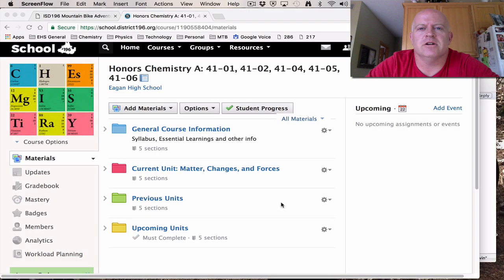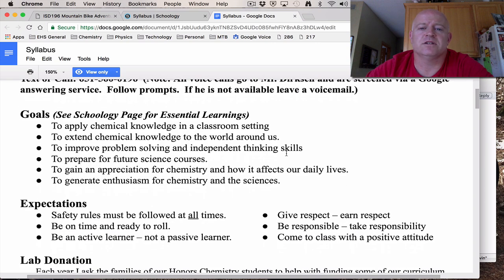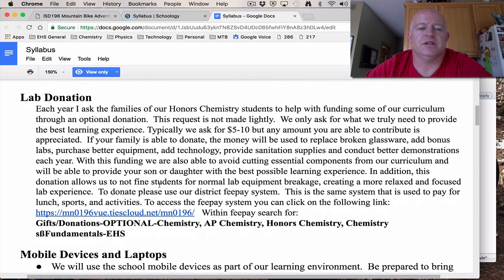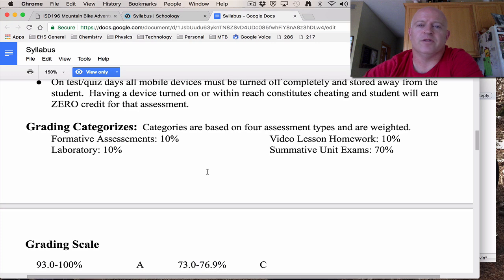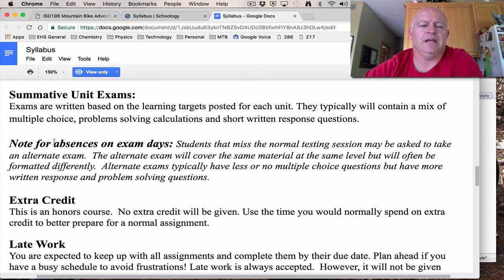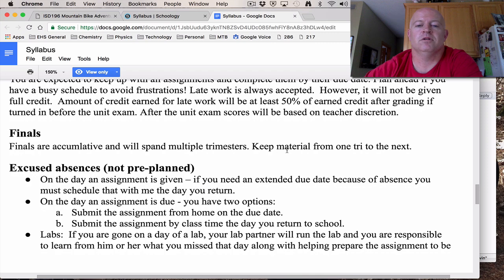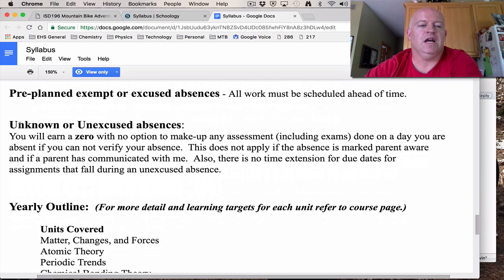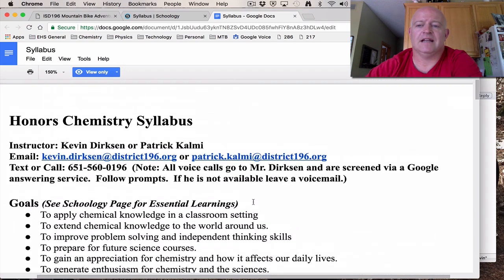Honors Chemistry Syllabus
Brief introduction to the syllabus